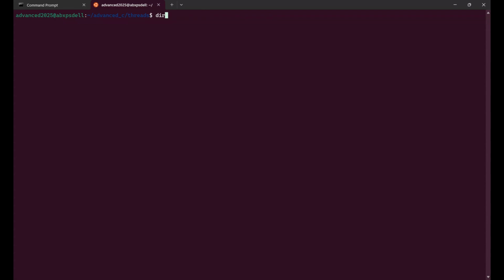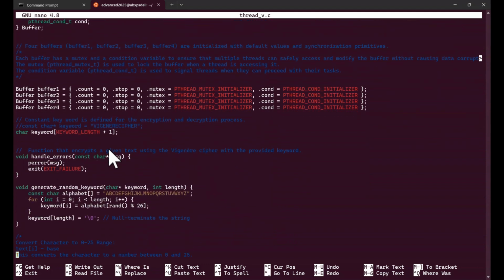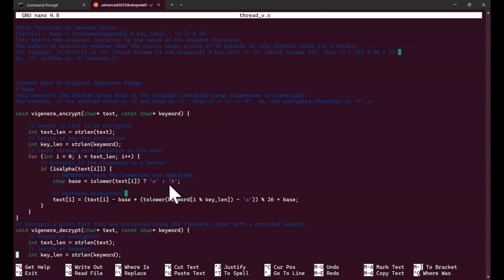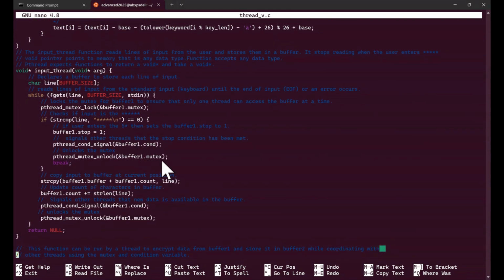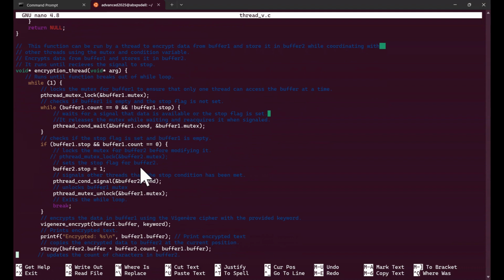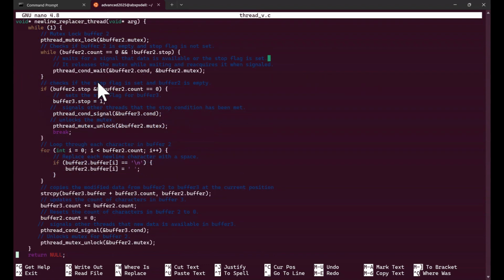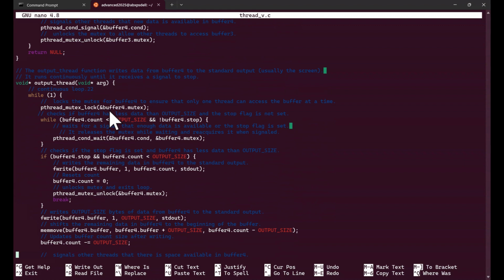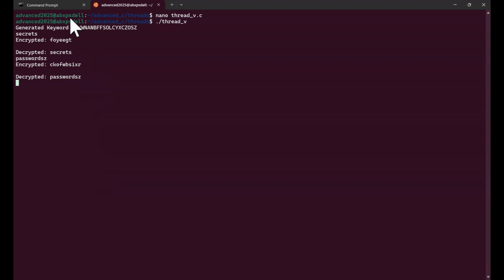Operating Systems: Threads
I demonstrate threads using the Viginere Ciphere. Five threads work together for Input, Output, Encryption, Decryption, and Formatting. A great program that demonstrates threads as a team that coordinates with MUTEX and CONDITION variables.